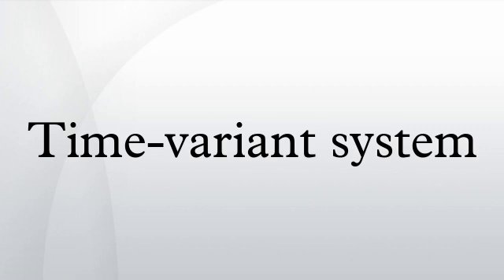Time-variant system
A time-variant system is a system that is not time invariant. Roughly speaking, its output characteristics depend explicitly upon time.